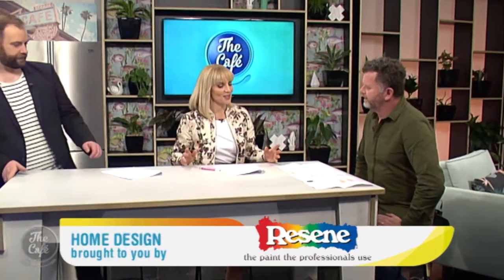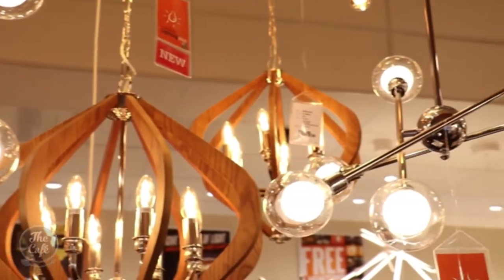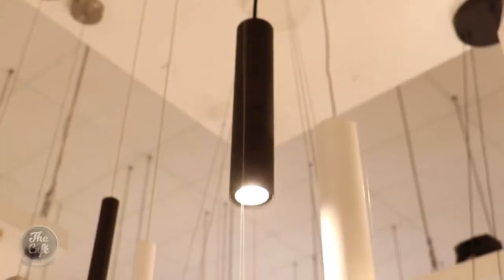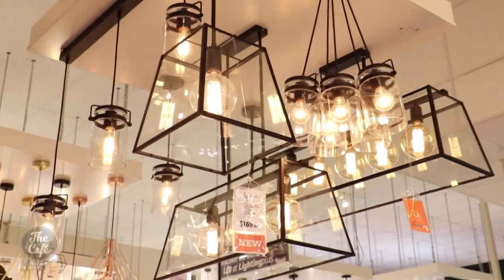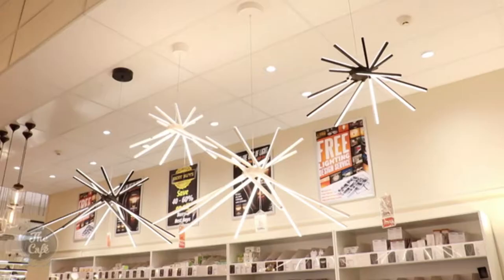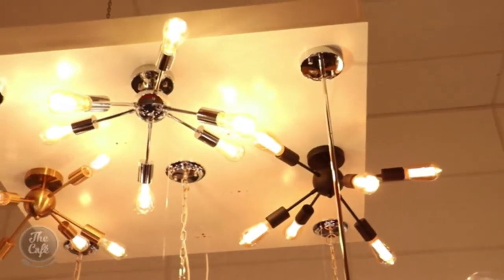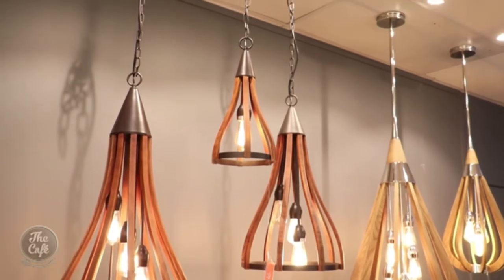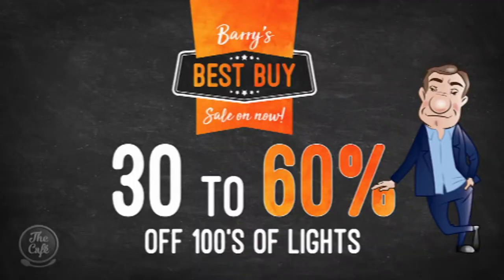Pendant Lighting With Lighting Plus